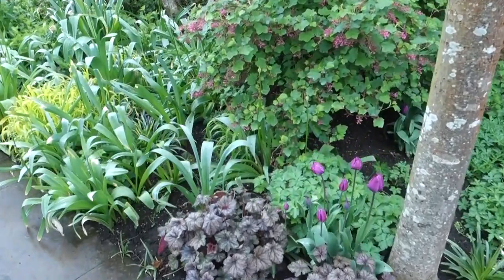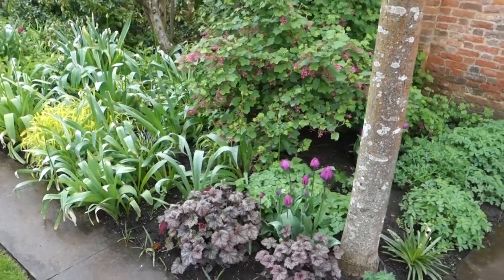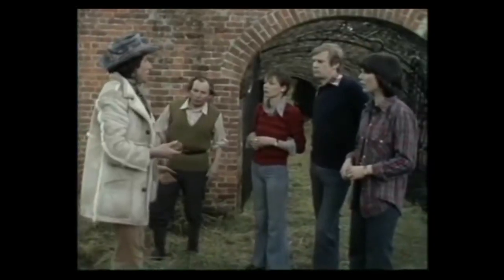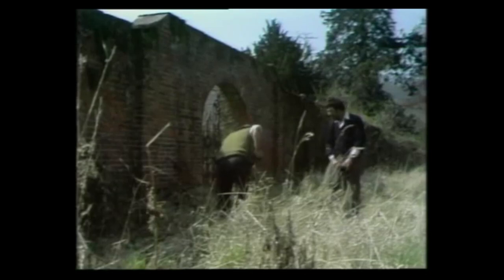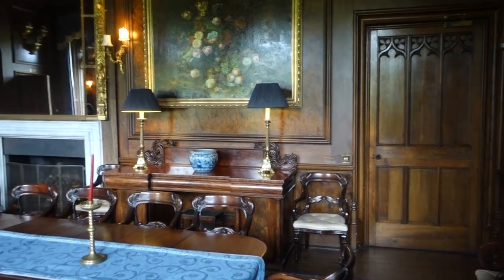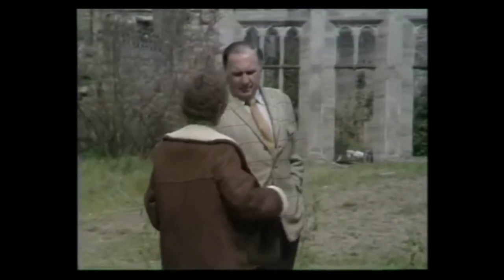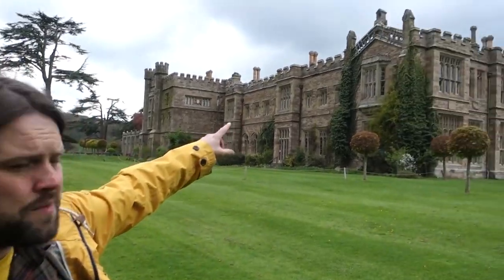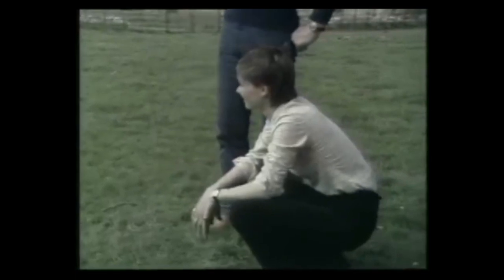SURVIVORS (1975) - FILMING LOCATIONS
[SUNDAY WANDERS]

This week Ben Holton (epic45/My Autumn Empire) and myself ventured over to Hampton Court Castle in Herefordshire to check out the filming locations of the awesome 1970's TV show SURVIVORS.